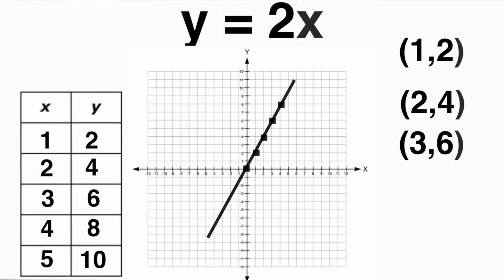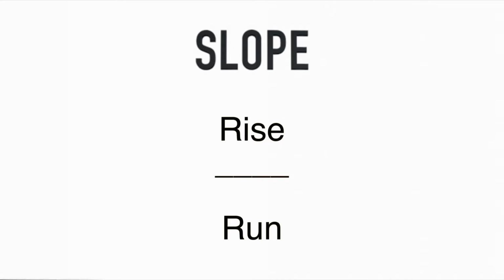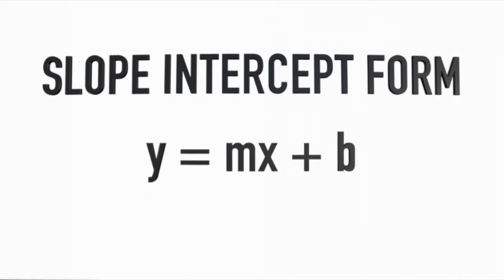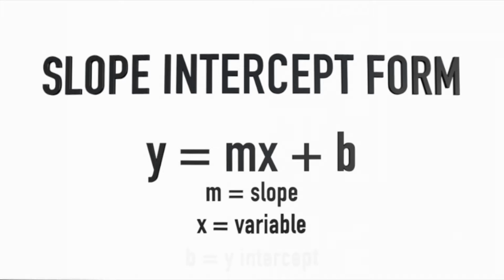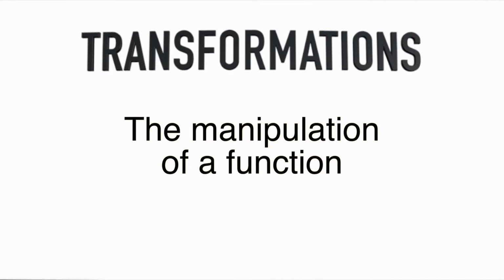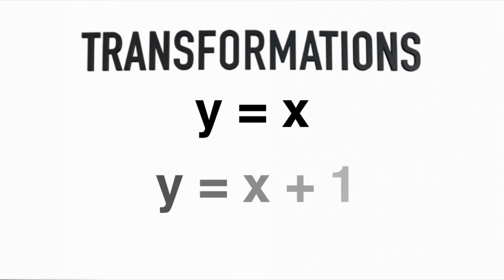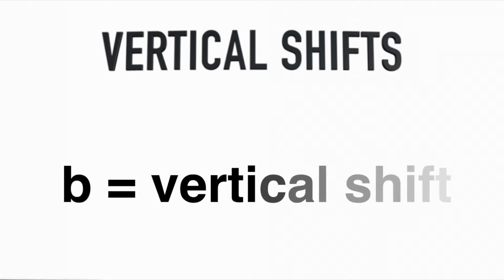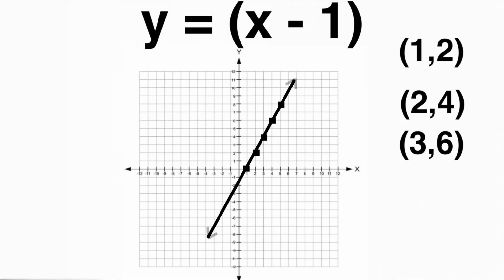BEGINNERS ALGEBRA GRAPHING AND TRANSFORMATIONS OF FUNCTIONS PART TWO CRASH COURSE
This video goes over graphing transformations of functions and how they work. Part of Algebra One crash course